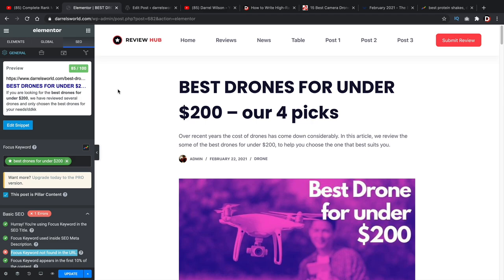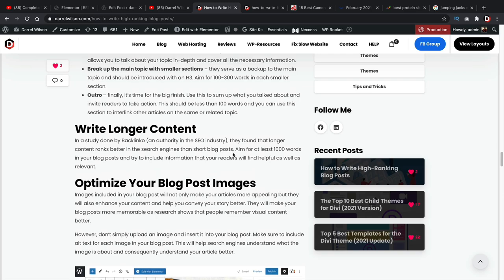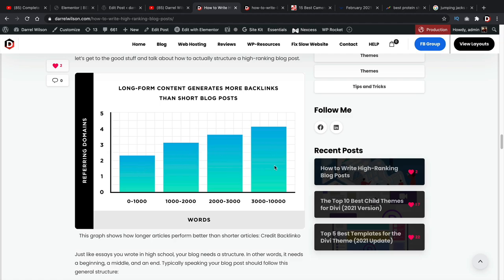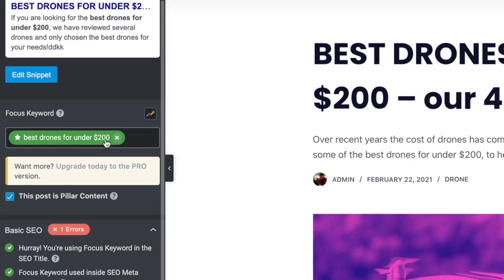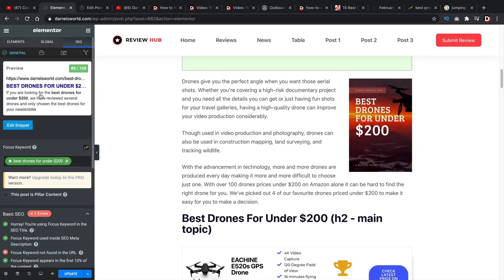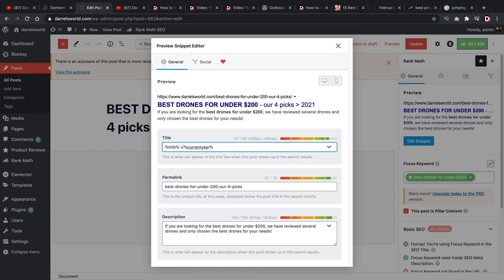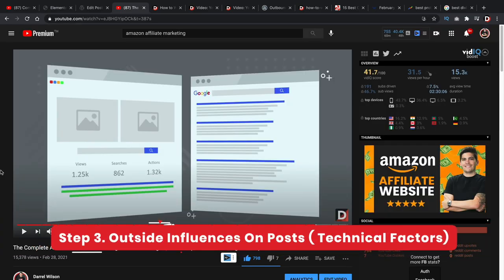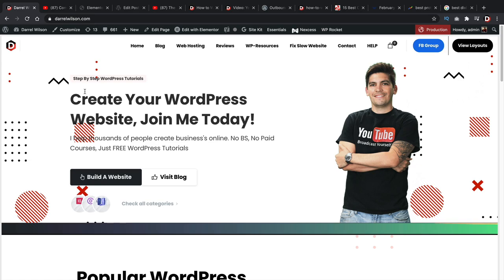Complete Content Writing Tutorial for Beginners (Create High Ranking SEO Posts)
Creating content is one of the best ways for users to find and engage with your website, but it can be hard where to start. In this tutorial, I go through the basics first:

-Finding What Content To Write About
-How to Structure your Content
-How to Rankmath To Help Create Content

👉👉Important Links

Timestamps
00:00 intro
02:36 Finding The Content To Write
07:21 Structuring Content
16:19 Explaining Rankmath Options
31:22 Outside Influences On your Posts

One tip, keep consistent with your content, as long as you provide good and valuable content, your content will start to rank higher on google!